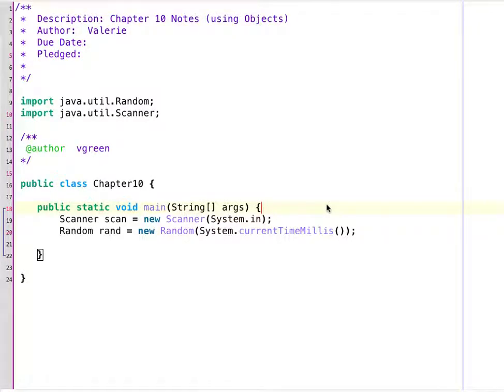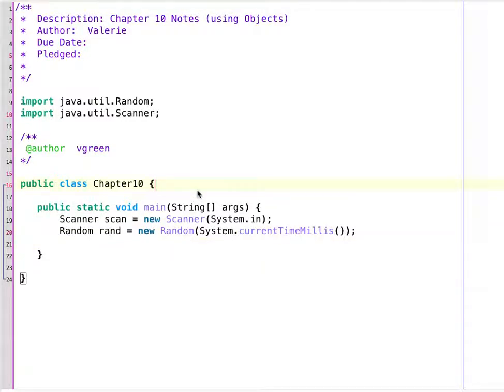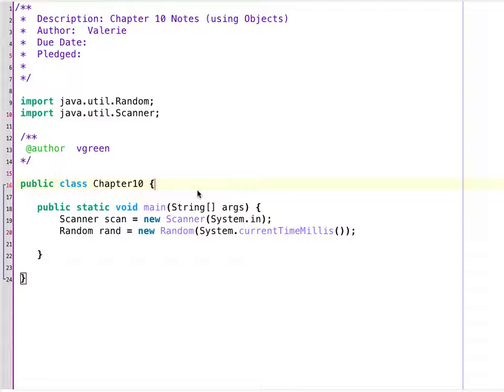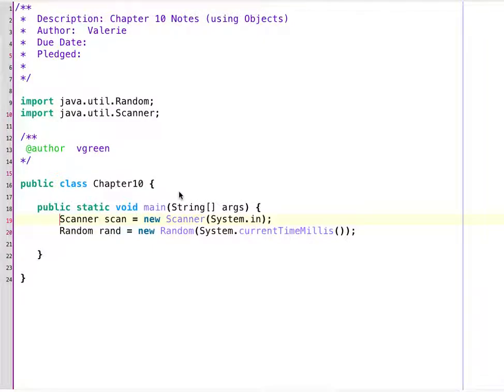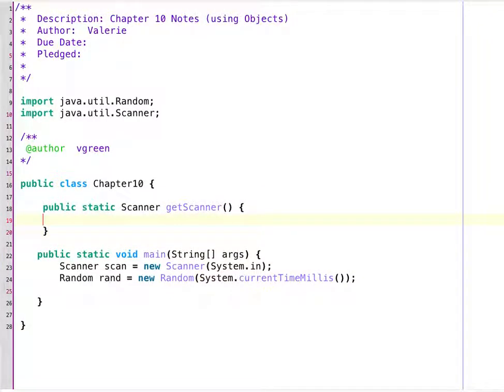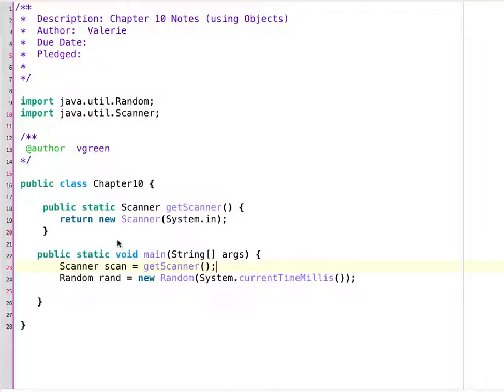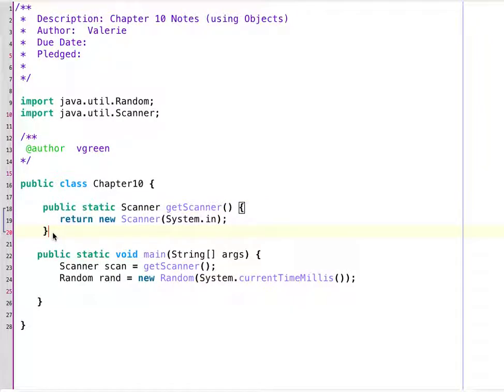Chapter 10: Methods that return objects, Part 1